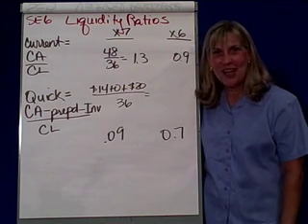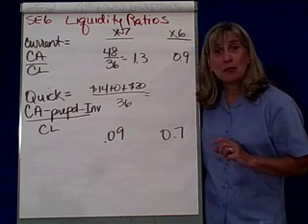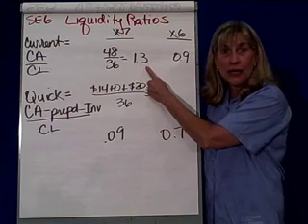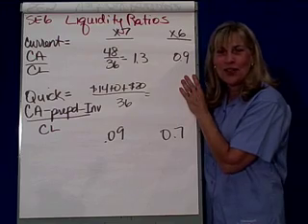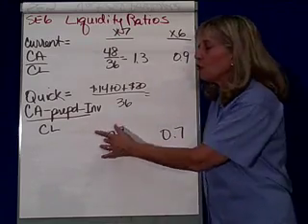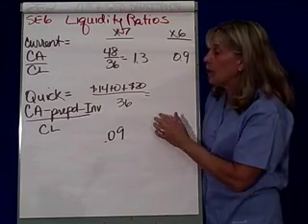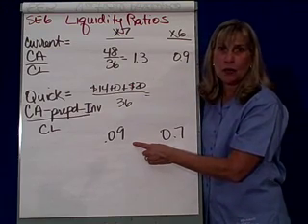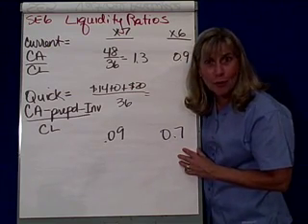Financial Performance 4 Liquidity Ratios